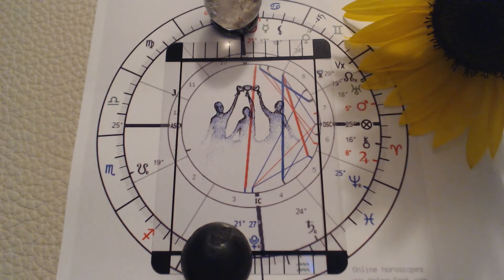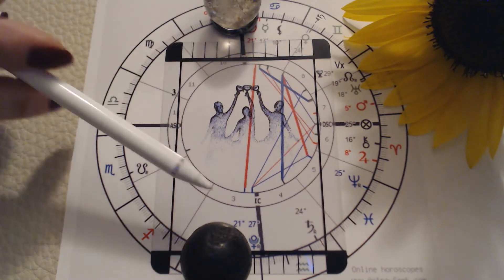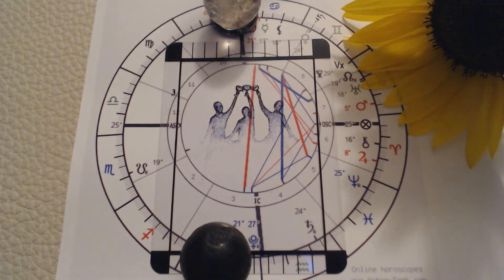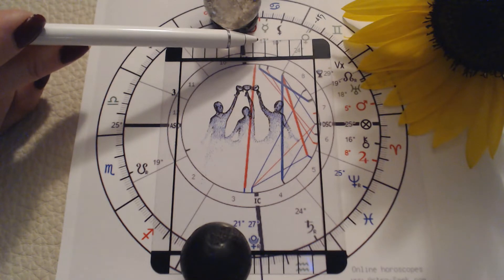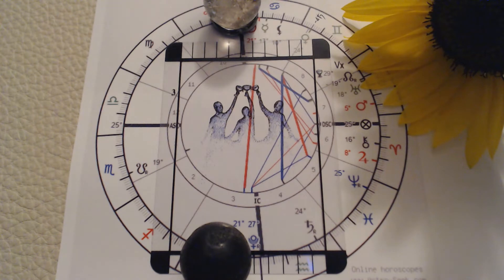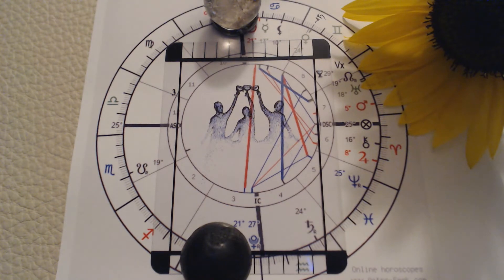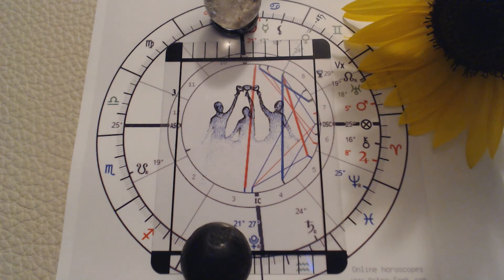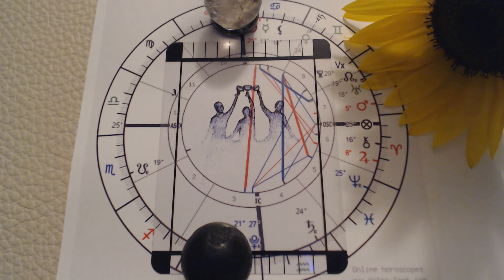Daily message full Moon 7.13.22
The full Moon will be exact this afternoon 1:30pm CST in Capricorn, the master builder. Prior to it's opposition to the Sun, the Moon is opposite Mercury who is making connections to Chiron and Uranus. Your feelings can change quickly or you can have an emotional reaction to an event that you have no control over. It's a powerful day.